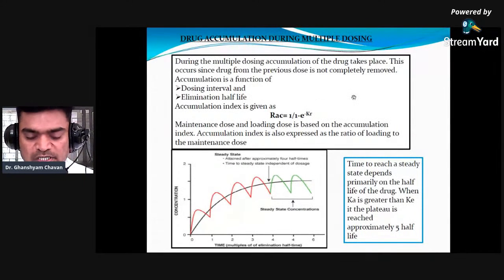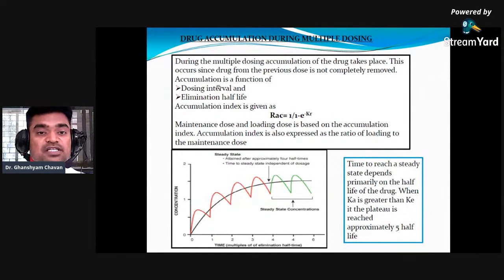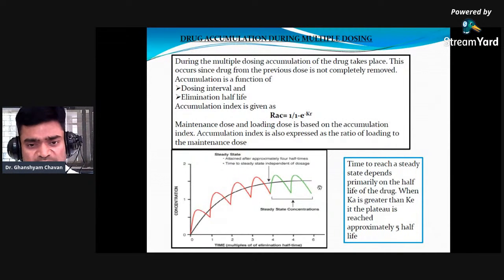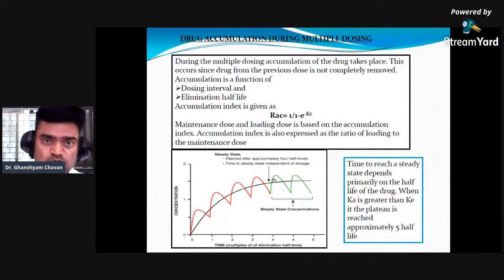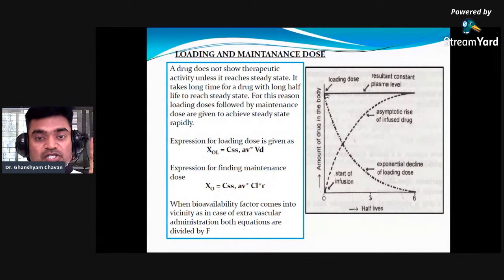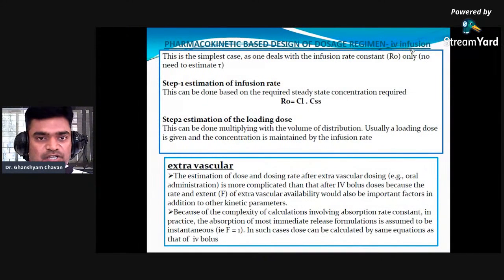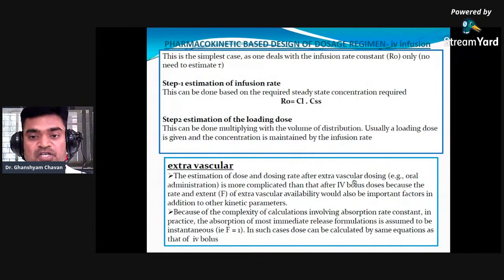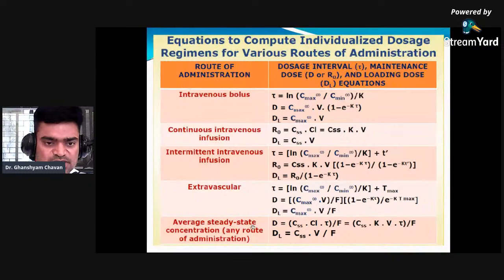Dosing Pattern & Drug therapy based on Pharmacokinetic & Disease Pattern-IV